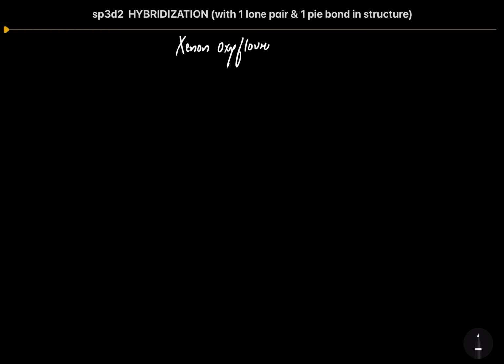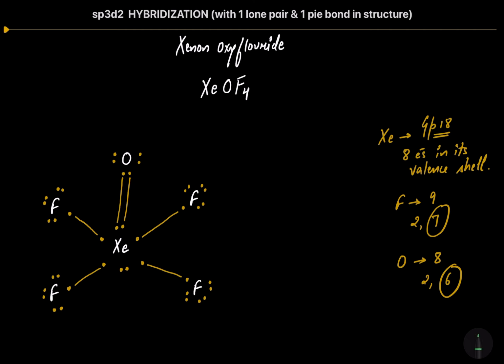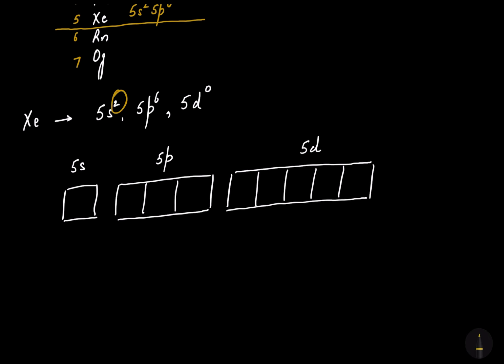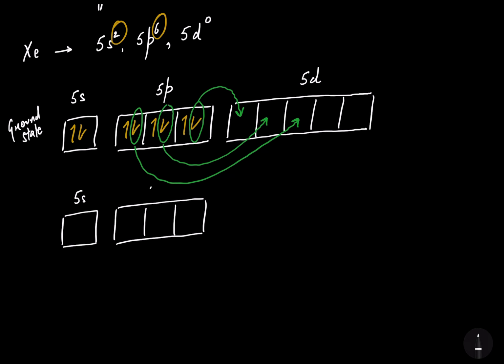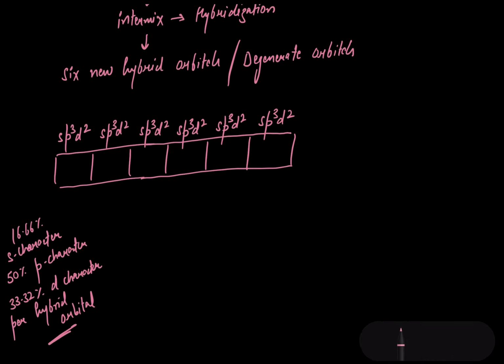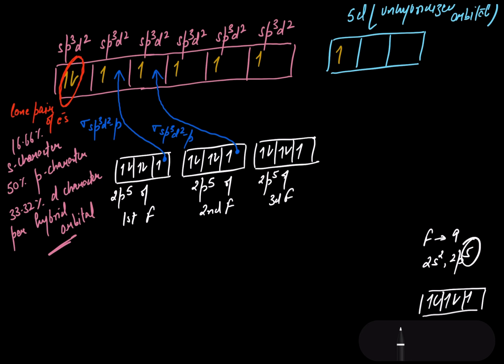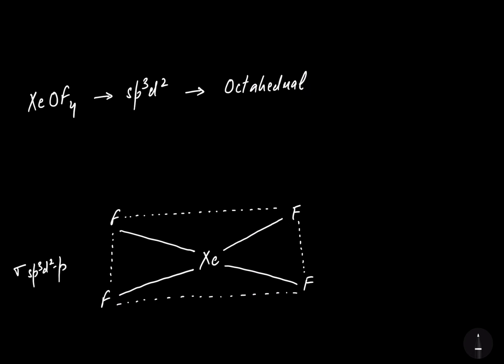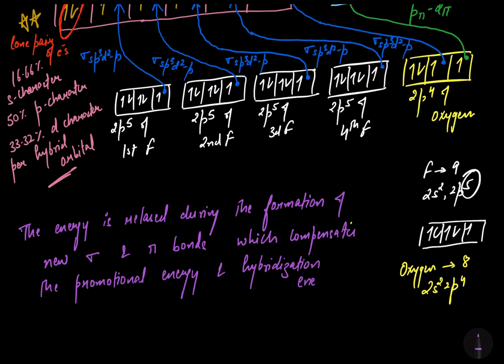sp3d2 hybridization(1 lone pair & 1 pie bond in structure)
Hii students...
In this lecture video i have taught about the sp3d2 hybridization along with 1 lone pair and 1 pie bond in main structure..
For this concept i have taken an example of xenon oxyflouride i.e XeOF4